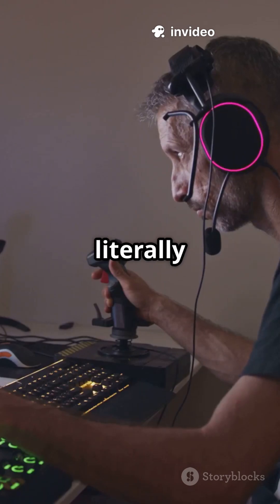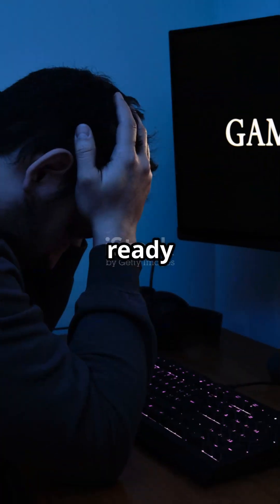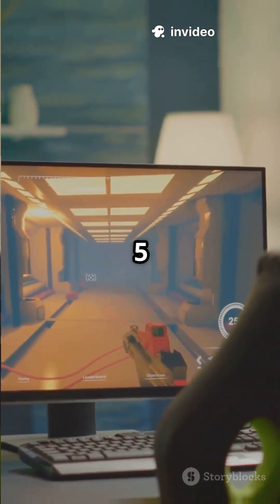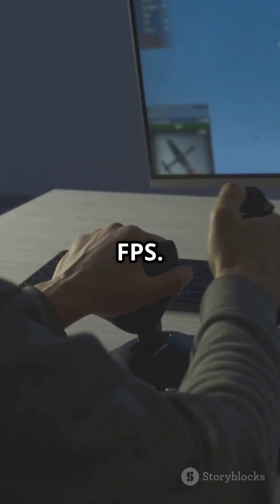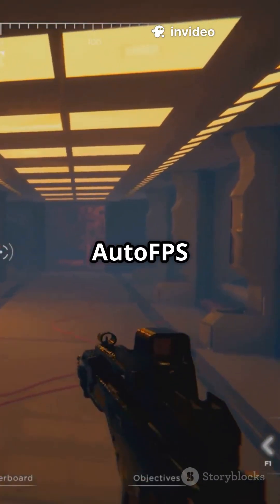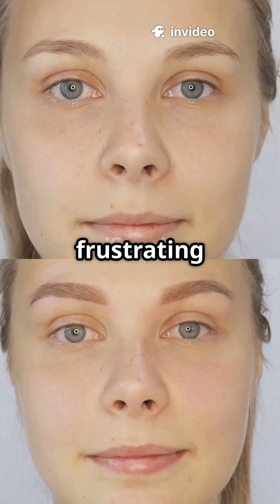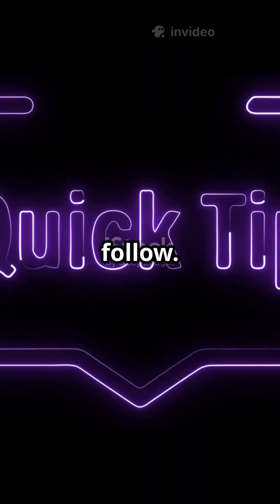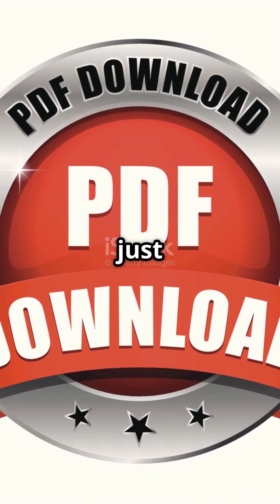Ultimate Guide to High FPS in MSFS 2024 – My Personal Optimization Journey! 🚀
Hey fellow simmers!

After countless hours tweaking, testing, and optimizing my setup, I’ve finally created something I wish I had when I started: a complete, beginner-friendly PDF guide to help you boost FPS in Microsoft Flight Simulator 2024.

✅ Covers Windows and Nvidia Control Panel optimizations
✅ Step-by-step graphics settings walkthrough
✅ Autofps Mod + Lossless Scaling guide
✅ Bonus troubleshooting section
✅ Based on my actual setup (Ryzen 5 3600, RTX 3060, 16GB RAM)

I used to struggle with stutters and low FPS. Now? Smooth as butter. This guide explains exactly how I got there.

📄 No fluff – just straight-up value from my own experience